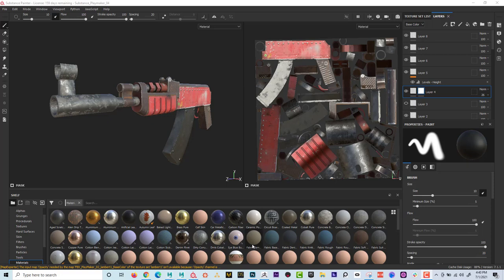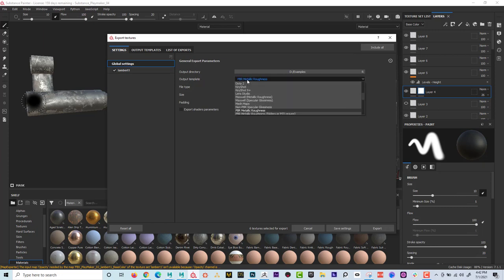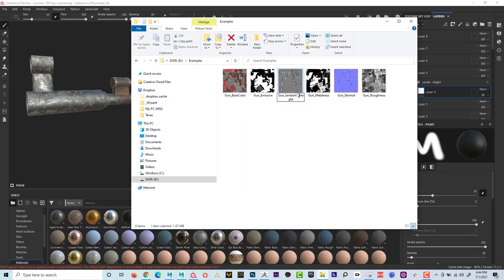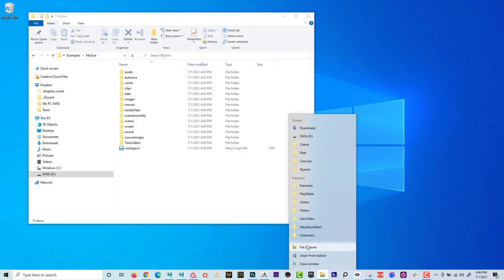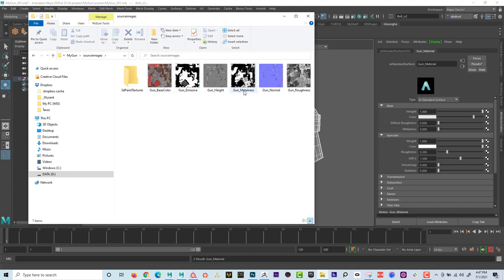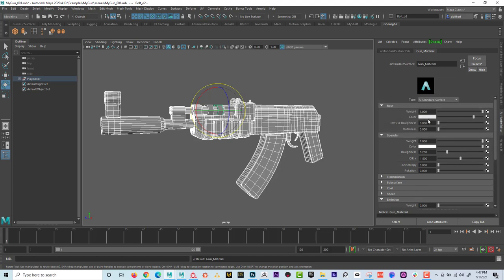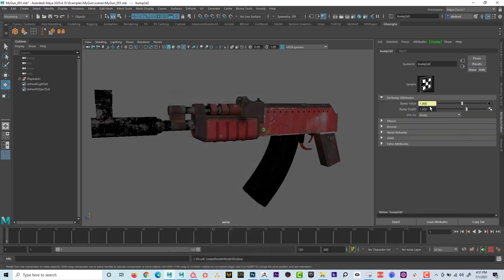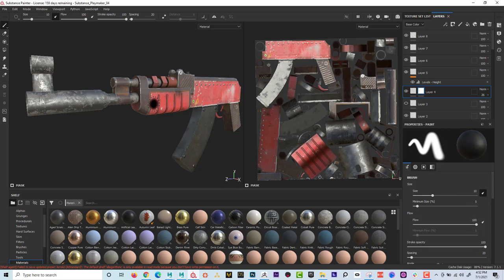Substance Painter to Maya Tutorial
In this quick YouTube tutorial, you'll discover how to bring your texture maps from Substance Painter into Maya and render with Arnold. Follow along as we walk you through the process step by step, using PRB Metalness / Roughness map as an example. Whether you're a beginner or an experienced 3D artist, you'll learn valuable tips and tricks to enhance your workflow.

I want to be your 3D Mentor. I've been teaching Autodesk Maya/ Adobe Substance Painter/ Pixologic ZBrush at the college level for over 15 years. I also tutor students in Maya, ZBrush, Substance Painter and Blender one-on-one.

TIMECODES:
0:00    Intro
0:48   Export Maps from Substance Painter
4:21   Setting Project Folder in Maya
6:02   Importing Map into Maya
7:08       Color Maps
7:35       Metalness Maps
8:28       Roughness Maps
9:02       Emissive Maps
10:08     Normal Maps
10:58     Opacity Maps
11:11     Exporting Opacity Maps out of Substance Painter
13:55   Lighting  - Matching Substance Lighting in Maya
18:15   Normal Map - Inverting
21:25   Hypershade
24:13   Background Adjustments